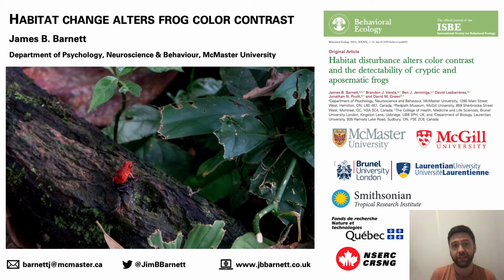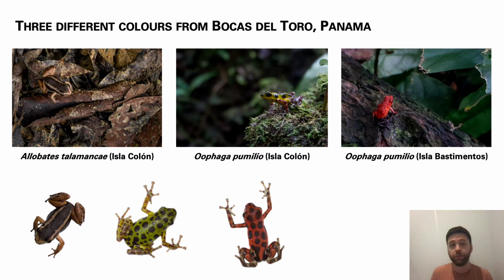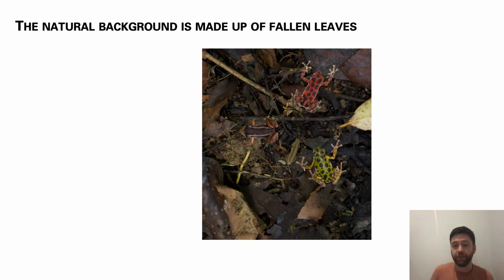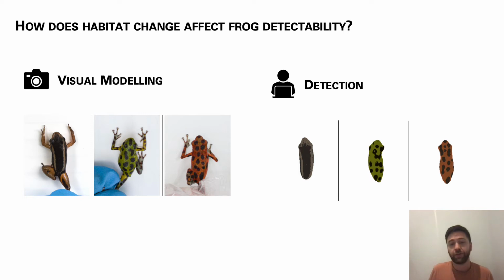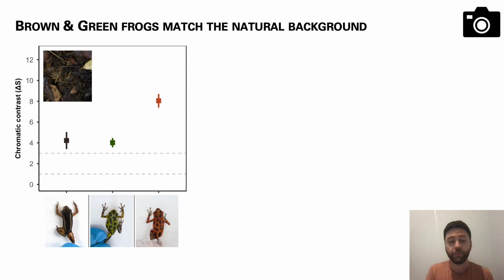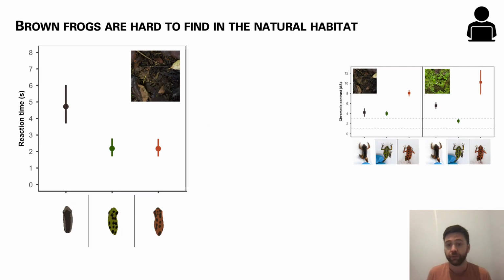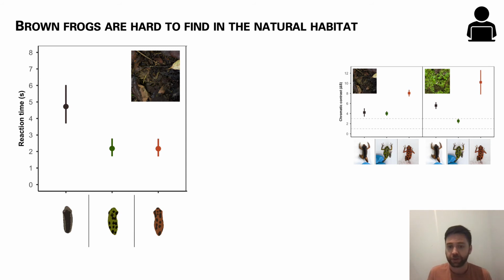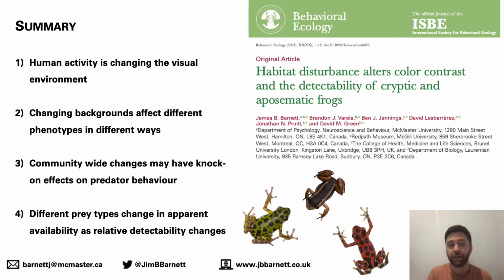Habitat disturbance alters color contrast and detectability in cryptic and... [Barnett, James B.]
James B. Barnett, Brandon J. Varela, Ben J. Jennings, David Lesbarrères, Jonathan N. Pruitt, David M. Green

Animals can use color to defend themselves in many different ways, including hiding their presence and signaling their defenses. These cryptic and conspicuous color patterns evolve under the influence of the environment in which they are viewed. However, as human activity changes these habitats, this relationship between animal color and background characteristics may be disrupted. We examined how the detectability of cryptic and aposematic poison frogs differed between patches of natural and disturbed habitat in Panama. We studied the Beige-Striped
Brown Allobates talamancae and two color forms of Oophaga pumilio: Black-Spotted Green and Black-Spotted Red. We found that human-induced changes to the environment affected frog detectability, but different color forms were affected in different ways. We found that in the disturbed area, A. talamancae were more conspicuous, green O. pumilio were more cryptic, but the detectability of red O. pumilio did not change. Consequently, absolute and rank order detectability differed between the sites. Such changes to apparent prey availability may have implications for prey survival and affect predator decision making.